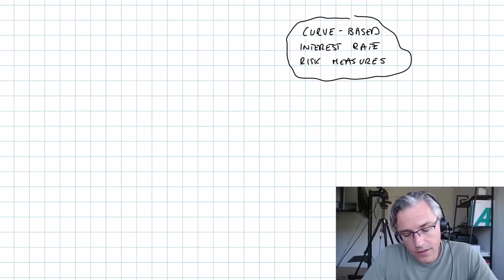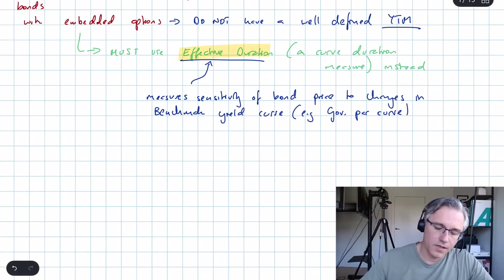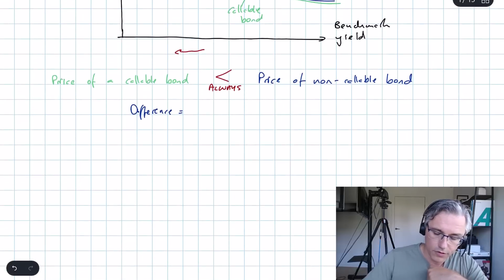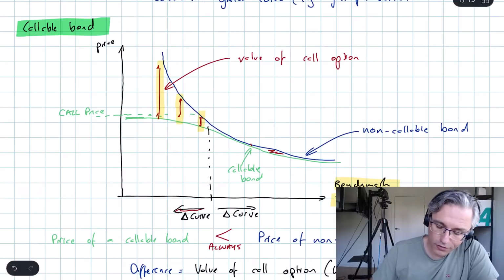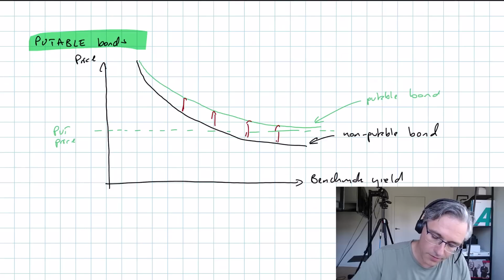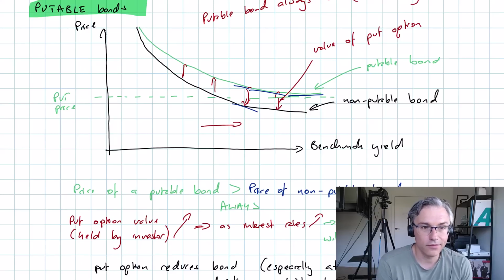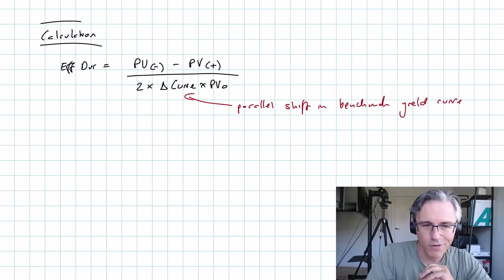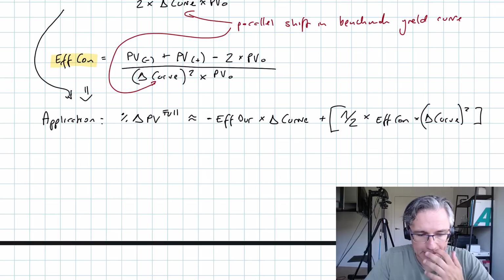Curve based interest rate risk measures for the CFA Level 1 exam